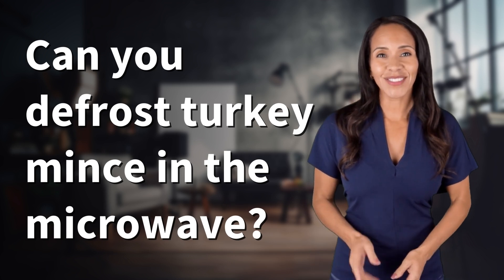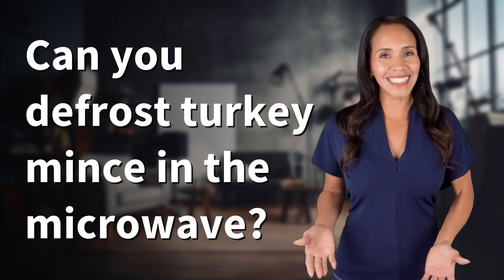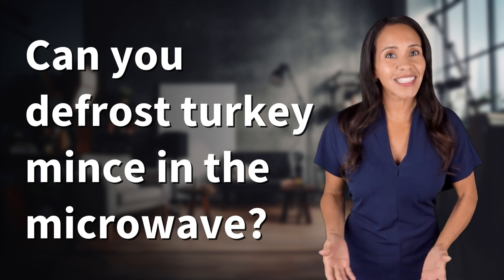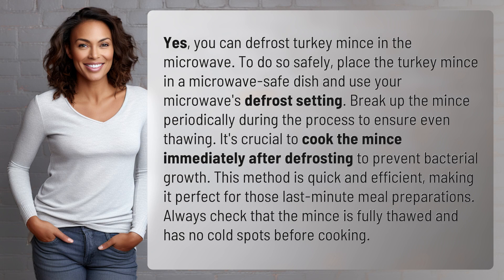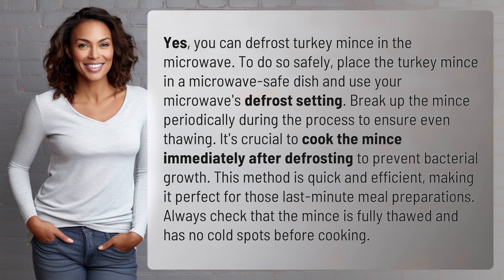Can you defrost turkey mince in the microwave?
How to Defrost Turkey Mince in the Microwave 👉 Defrosting Turkey Mince 👉 Learn how to safely defrost turkey mince in the microwave for quick and efficient meal preparation. Follow these steps to ensure even thawing and prevent bacterial growth before cooking.

Laura S. Harris (2024, February 29.) Can you defrost turkey mince in the microwave?
    🌐 AskAbout.video